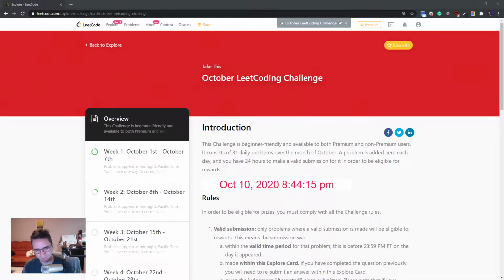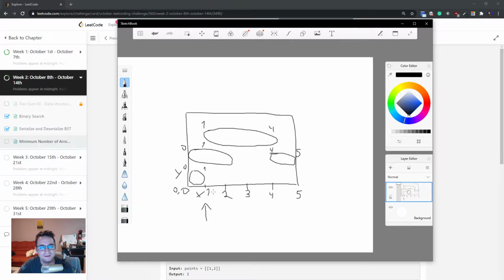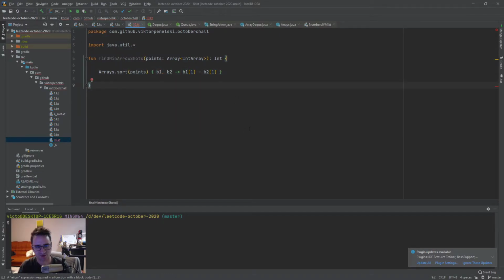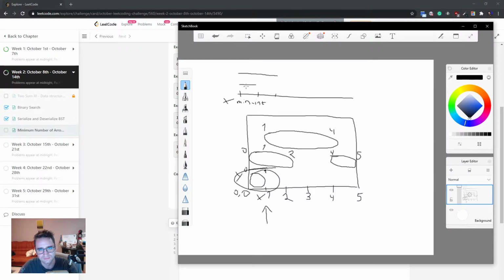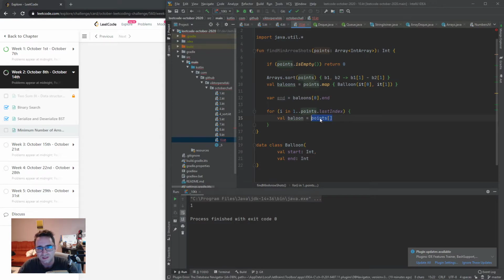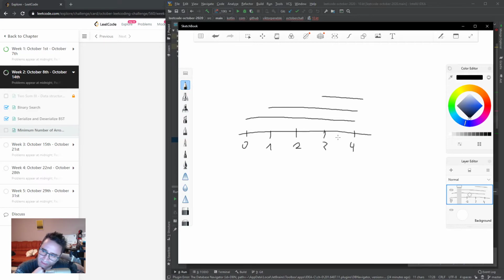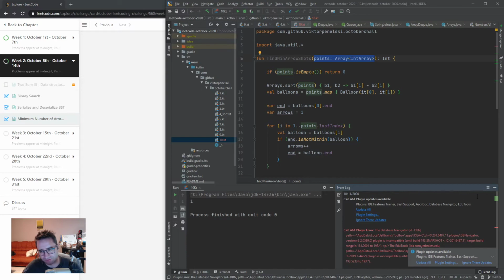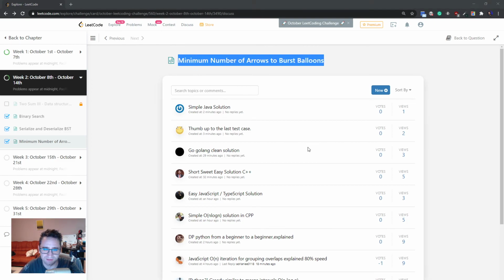Minimum Number of Arrows to Burst Balloons - Leetcode October Challenge #10 [raw]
Solving the daily October leetcode challenges in a raw, unedited format.

0:00 Problem statement
8:16 Solving the problem
24:40 Tests
28:24 Checking other solutions
31:30 End